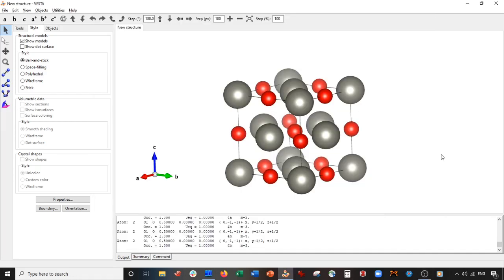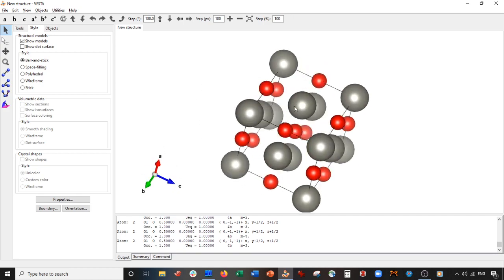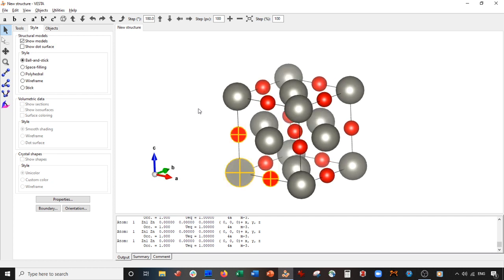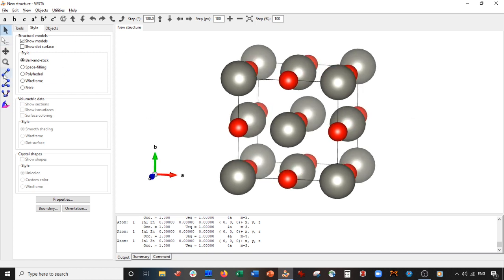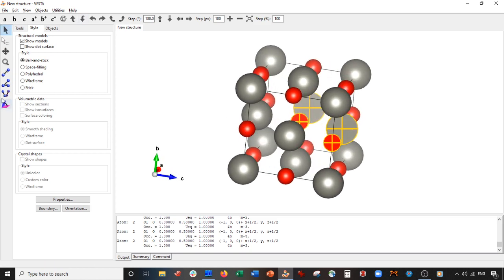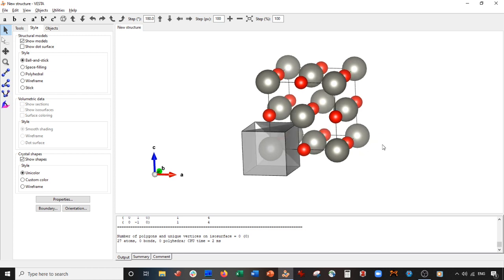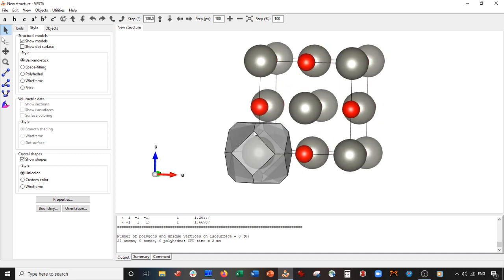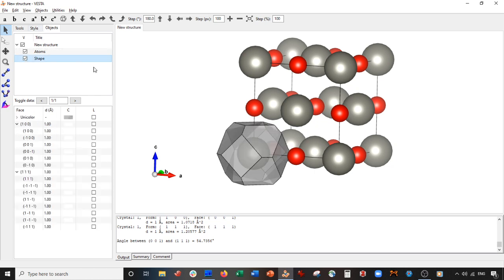VESTA Software - Beginner Tutorial Series #2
VESTA Beginner Tutorial Series #2

We continue to learn about some of the control buttons in the tool bars. We also learn how to analyze the available crystal faces and compute angles between them.

Want to learn how to make 2D material heterostructures?

Join the course to learn in full detail how to make 2D material heterostructure using VESTA + early join new Slack community. Below is a link to the course for the full description: